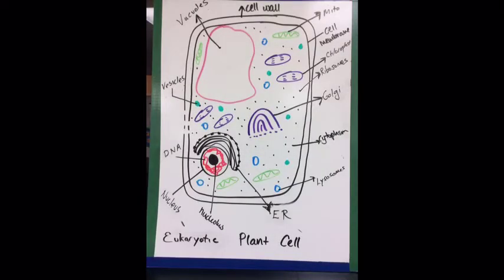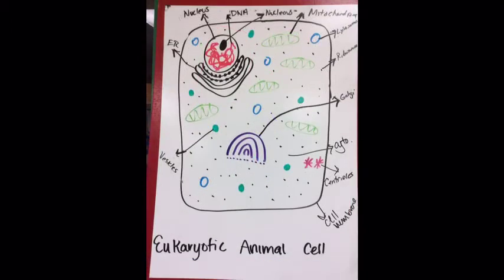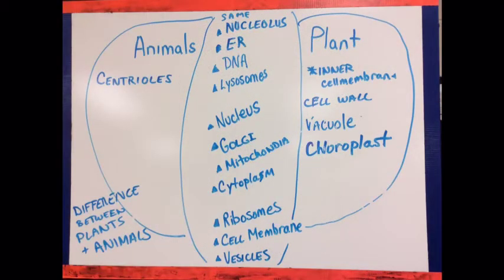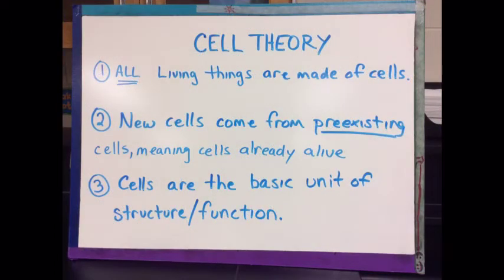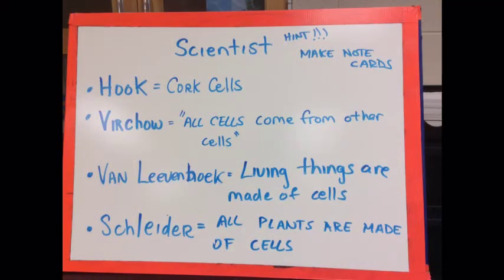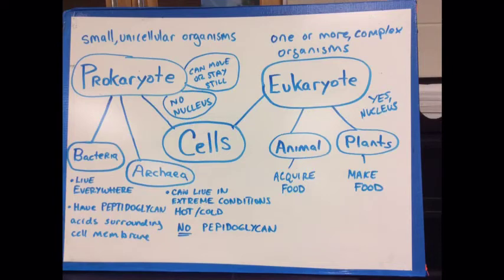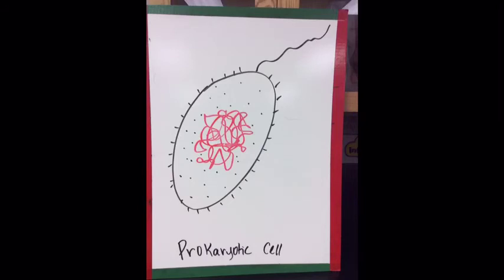Unit 3 White Board Review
This is review of several white boards which were made during a review session in Ms. Leone's biology class during the week of October 6th, 2014.  These white board review cell theory, the scientist who helped develop the cell theory, differences between prokaryote and eurkaryote cells, and cell organelles that are specific to plant and animal cells.